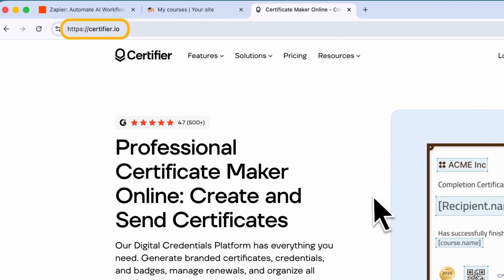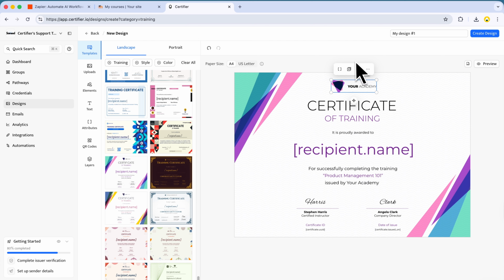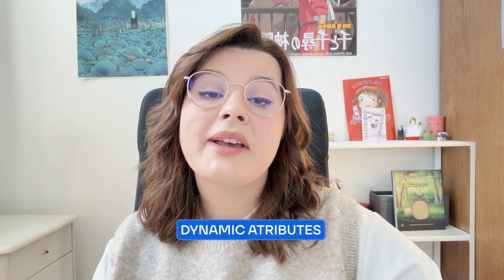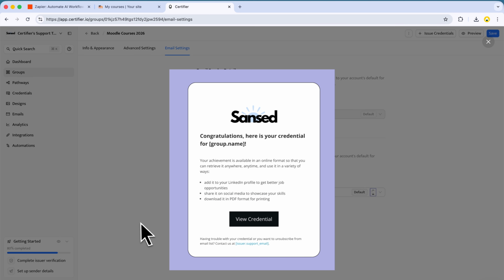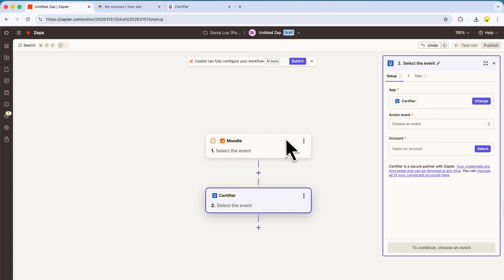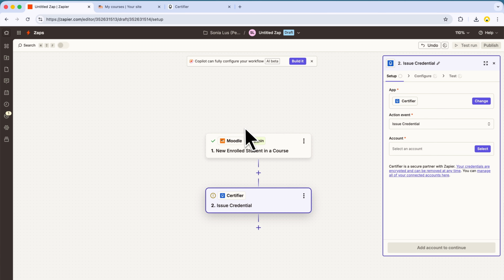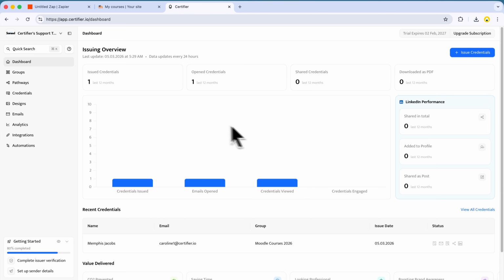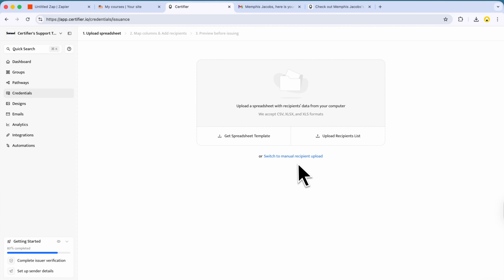How to Auto-Generate Certificates for Moodle Courses!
Moodle supports certificates through plugins and Workspace, but advanced customization and automation are limited. In this tutorial, discover how to auto-generate Moodle certificates using Certifier and Zapier — so every enrolled student has a personalized certificate ready in draft, waiting to be published the moment they complete your course.

Moodle is one of the most widely used open-source LMS platforms, but its built-in certificate options often involve extra configuration, limited design flexibility, and fewer automation options. Certifier handles the design, generation, and delivery side — connected to Moodle through Zapier to automate the entire workflow.
Sign up at certifier.io — you'll get 250 free certificates included. Open the "Designs" tab, click "Create Certificate Design," and filter templates by "Training" category. Customize your layout — upload your logo, adjust brand colors and fonts, add a "Verification QR code" for instant credential validation, or a custom QR code pointing to any URL you choose. The [recipient.name] dynamic attributes replace automatically with each student's actual name at the moment of issue. Preview the result, then save.
In the "Groups" tab, name your group, select the certificate design, and configure a branded email template and custom sender address in "Email Settings."
Head to zapier.com and create an account. Note that Moodle is a premium app on Zapier — you'll need at least a professional plan. Set Moodle as the trigger and Certifier as the action. Choose "New Enrolled Student in a Course" as the trigger event, connect your Moodle account using your domain, username, and password — the default username is "admin" for first-time users. Select your course category and course, then test the trigger.
For the Certifier action, select "Issue Credential" and connect your account using an Access Token — generate one under "Workspace Settings" → "Developers" → "Access Tokens." The token is shown only once, so copy and store it securely. Map recipient name and email from Moodle student data.
Since the trigger fires on enrollment — not completion — set the publish field to "false" to save certificates as drafts. Publish them manually from Certifier once students complete the course. Test the Zap, confirm the draft appears in the "Credentials" tab, then publish.
Students receive a branded email with a link to their Digital Wallet — to download as PDF, share on LinkedIn, or verify instantly. Have past students to recognize? Export your data as CSV or Excel and use Certifier's spreadsheet upload to issue certificates retroactively.

JUMP TO SECTIONS:
00:00 - Intro
00:14 - Why you need Certifier for Moodle
00:30 - Moodle-Zapier-Certifier workflow explained
00:45 - Set up Certifier account
01:09 - Create your Moodle certificate design
03:06 - Create a group in Certifier
04:00 - Build Certifier-Zapier-Moodle automation
04:26 - Configure Moodle trigger and Certifier action
06:39 - Test your Moodle automation
07:07 - Preview your Moodle certificate of completion
07:58 - Outro